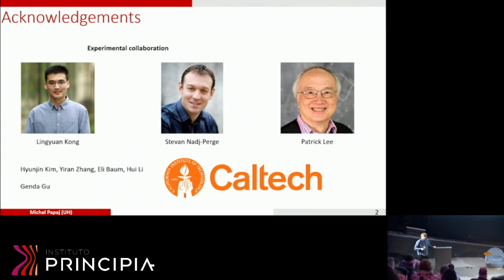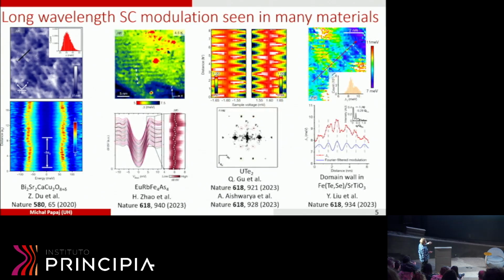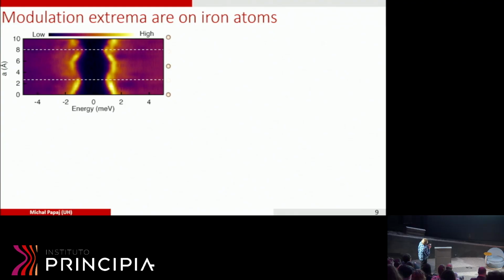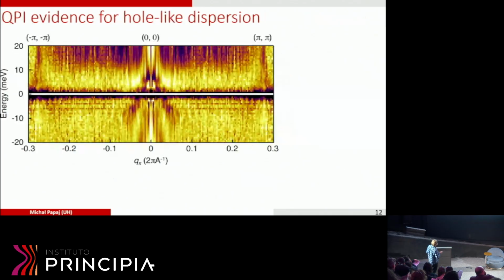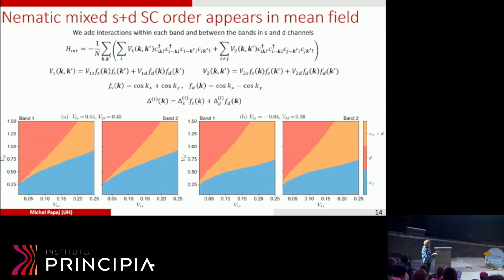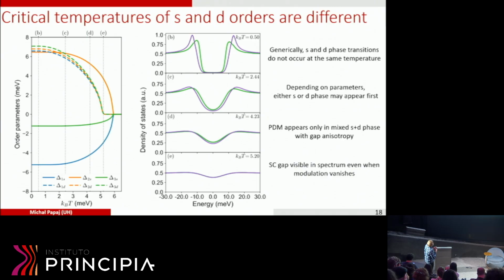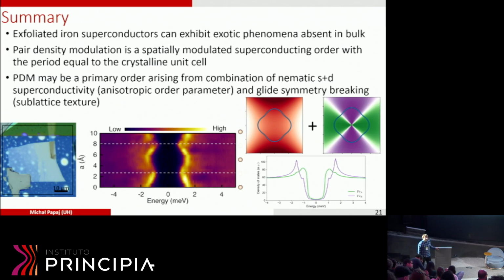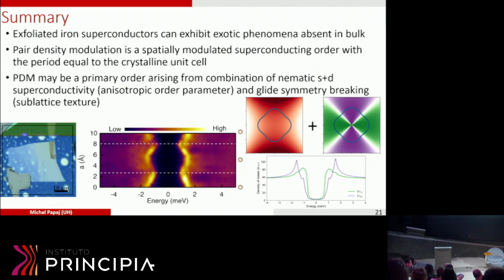Michal Papaj: Pair density modulation in iron-based superconductors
Workshop on Frontiers in Quantum Materials

Speakers:
Michal Papaj (UH): Pair density modulation in iron-based superconductors